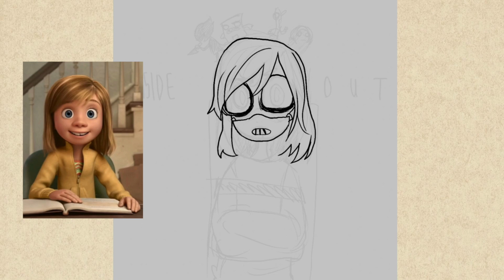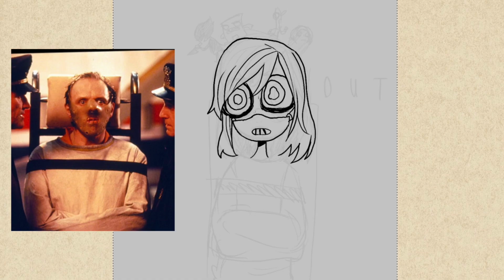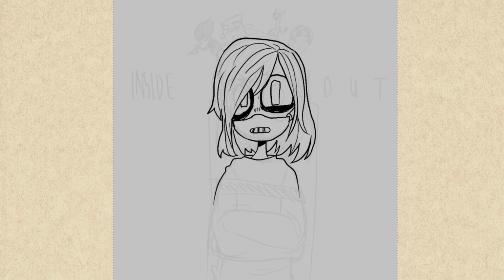IF CUTE KIDS MOVIES WERE HORROR FILMS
Another spooky Halloween drawing challenge; to turn cute children's movies into posters for scary movies!

∆ WHAT I'M USING ∆ Wacom Cintiq 13", Photoshop CC
Try Skillshare Here For Free! (it supports the channel too!)
Oh! And here's my NEW STORE!